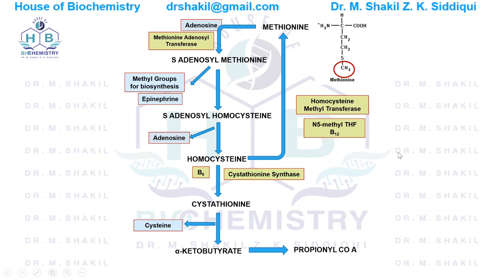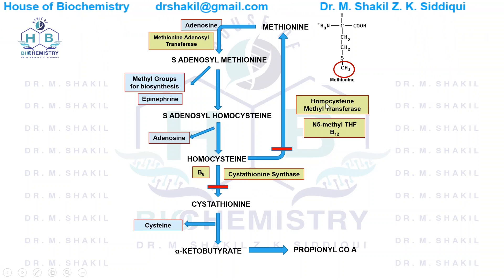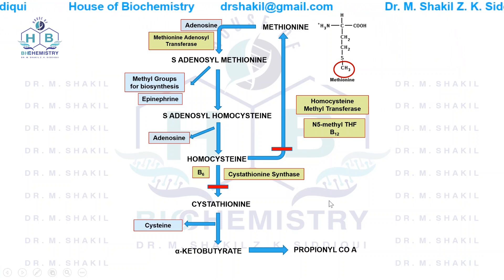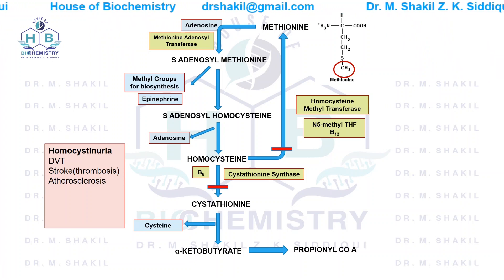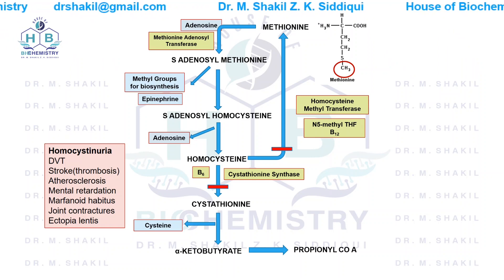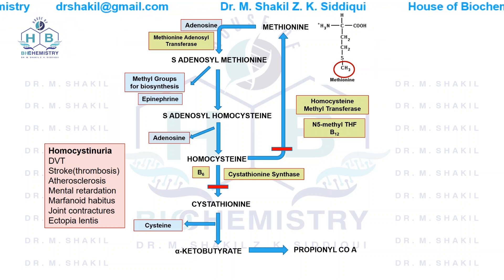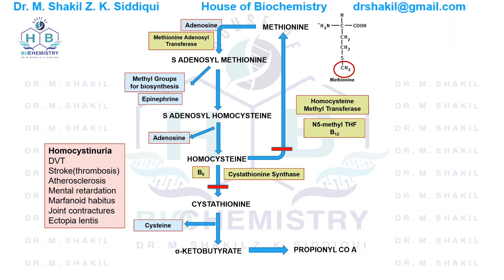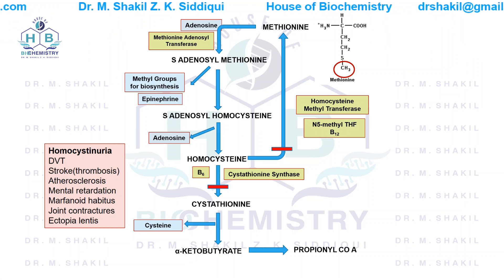216 Disorders associated with Carbon skeleton metabolism-Homocystinuria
This Lecture discusses an very important disorder associated with Carbon skeleton metabolism-Homocystinuria.
Aimed towards medical and allied health science students